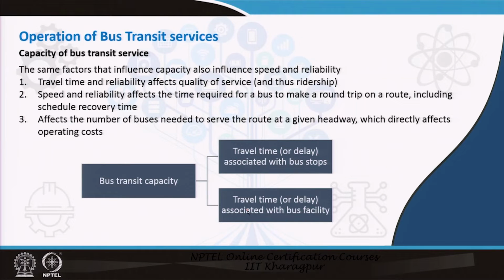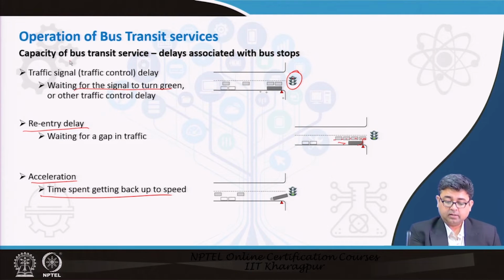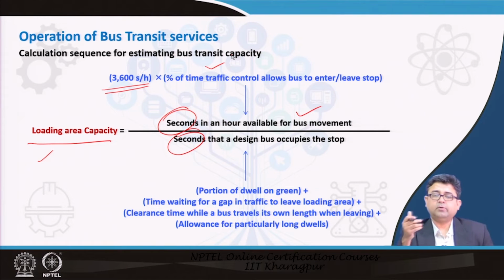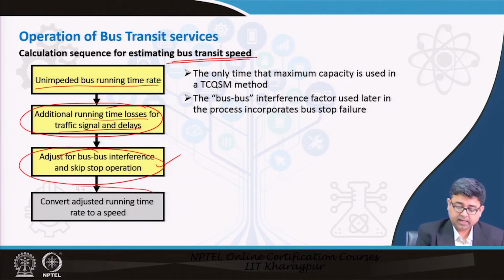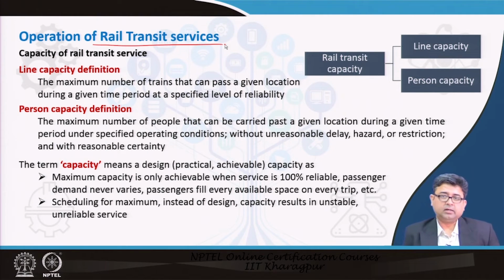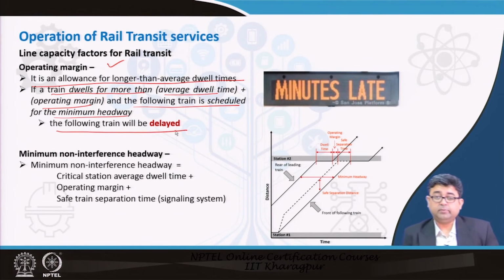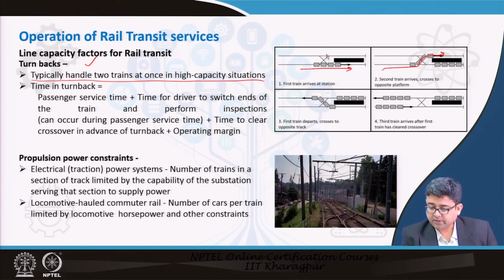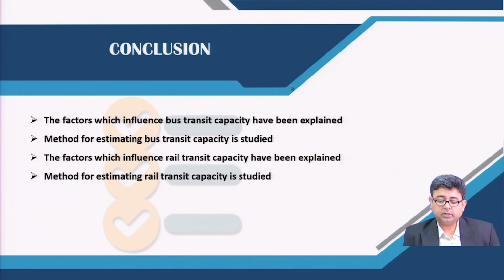Lecture 17: Public Transportation: Bus & Rail Transit Capacity